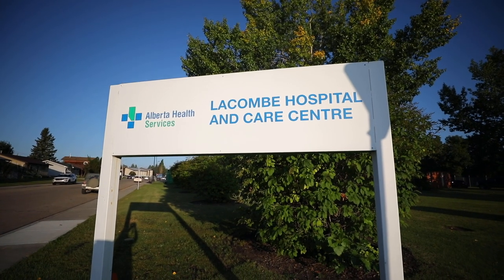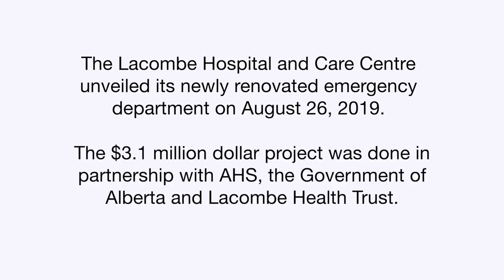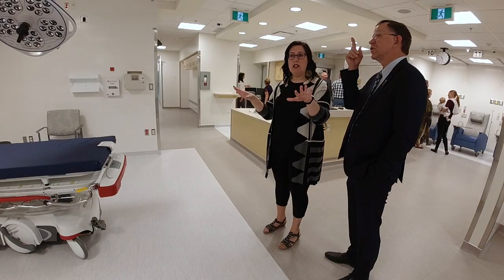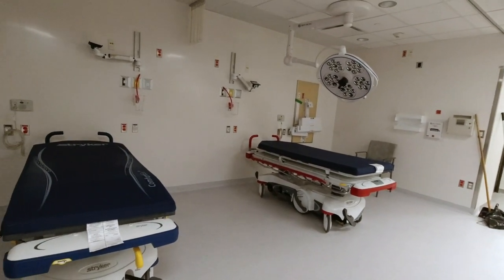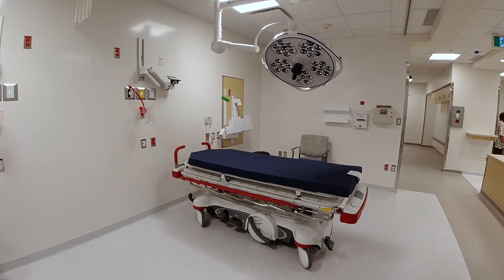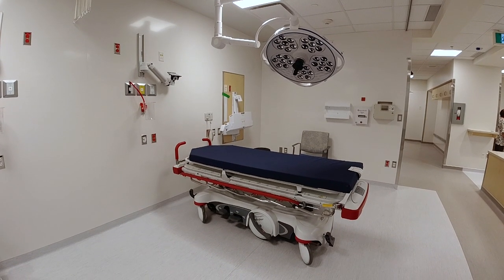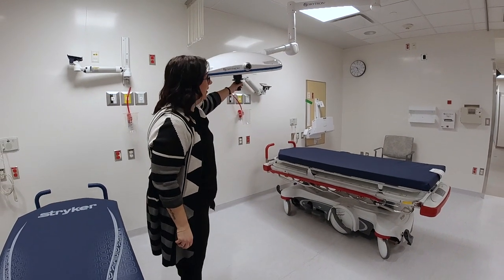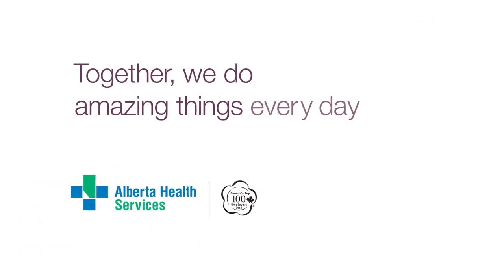Grand opening of Lacombe's renovated emergency department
Through the collaborative efforts of Alberta Health Services, the Provincial Government, and the Lacombe Health Trust, the delivery of emergency medical treatment to residents has been enhanced at the Lacombe Hospital and Care Centre. Work began last year to renovate the Emergency Department at the hospital, with the new space providing improved treatment spaces, a new waiting room, barrier-free washrooms and improved visibility of patients in the waiting area from the triage desk, so staff can more easily monitor patients for changes in their conditions.

The ED will officially open on September 3.